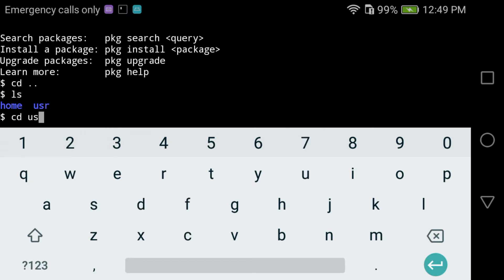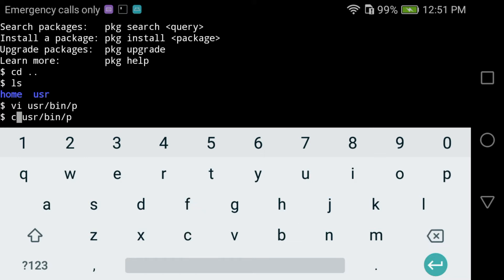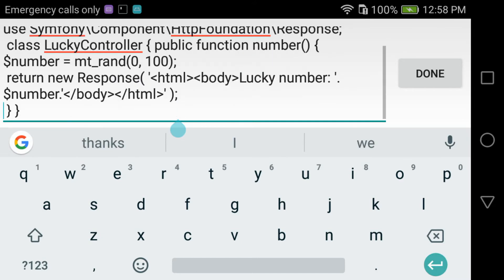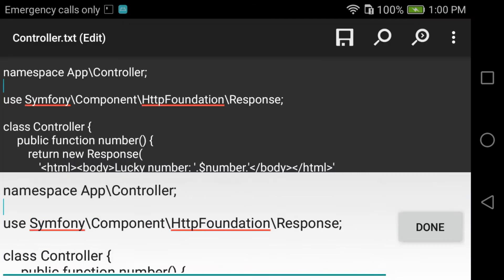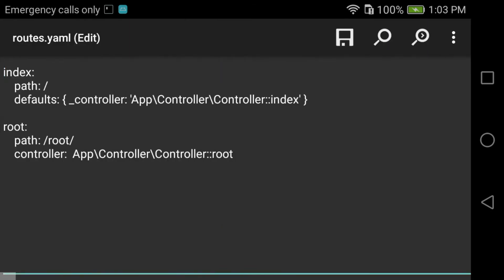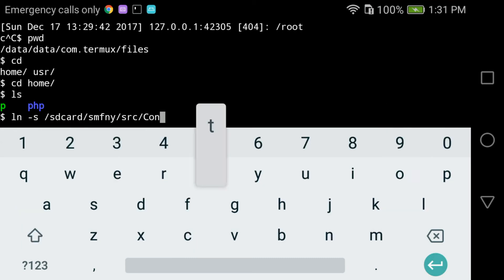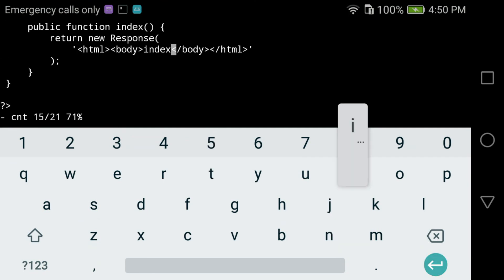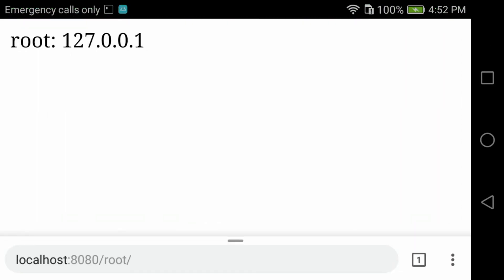Symfony 4 Tutorial Part 1 - Routing with YAML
Hear I start series of Symfony 4 tutorials which I needed recently myself and couldn't find.
First topic is routing with yaml.
Please comment corrections and suggestions so I could use them in future.
Hardware Huawei
Platrom: Android 6, Termux and php 7.
Software: KDENLive (Ubuntu with i3).